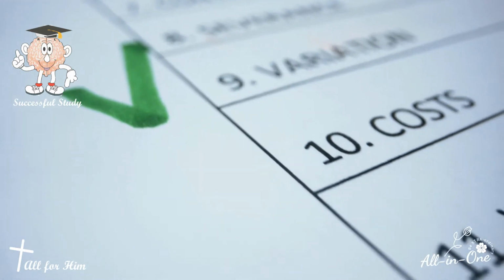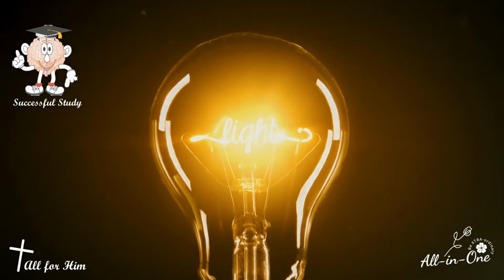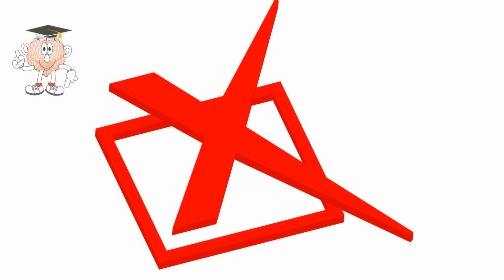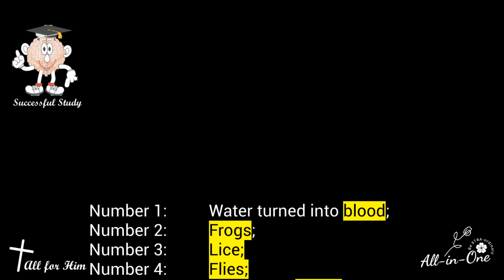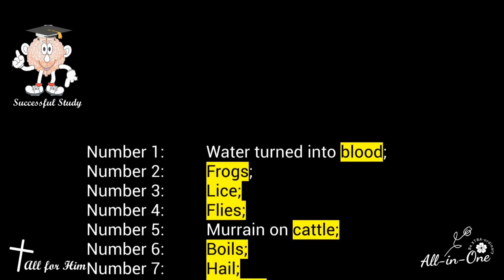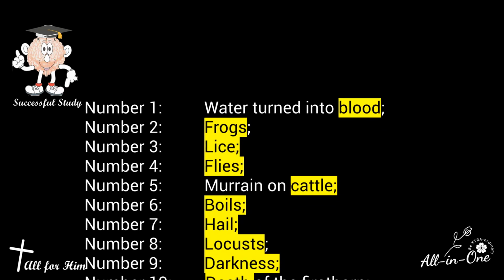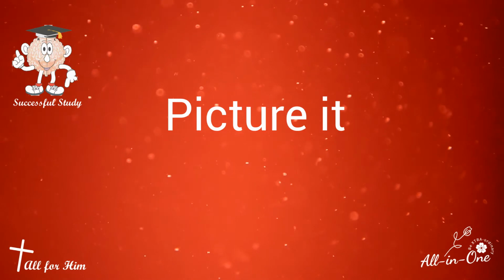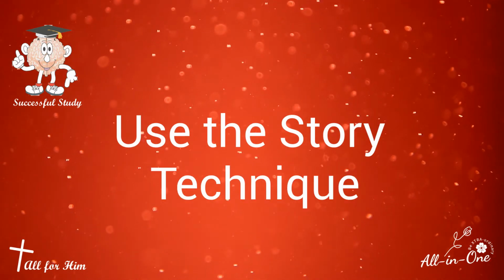Study Smart: Application of the Number-Shape System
This video is about the application of the Number-Shape System.  If you do not know this system yet, re-visit the previous video and first make sure you are 100% familiar with it before you watch this video.  The system must be embedded in your long-term memory before you can use it successfully.  I use the Ten Plagues of Egypt as the new information to explain the application process.  Please let me know if this system works for you or if you have any questions.

Happy studies!